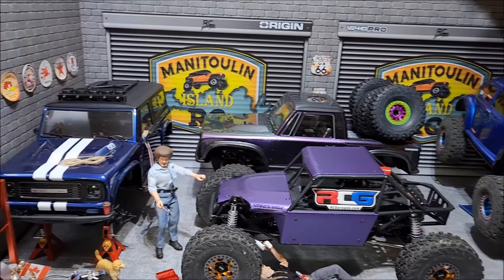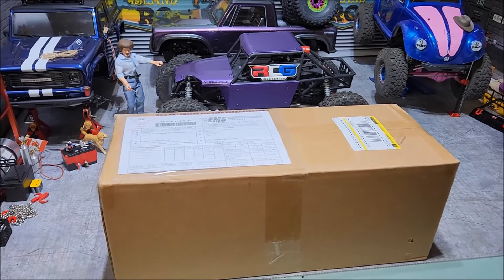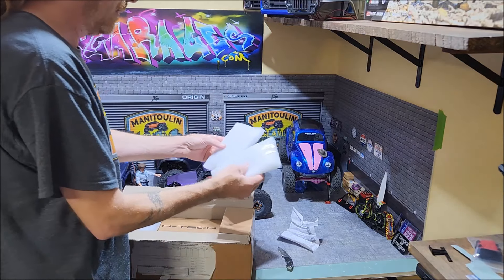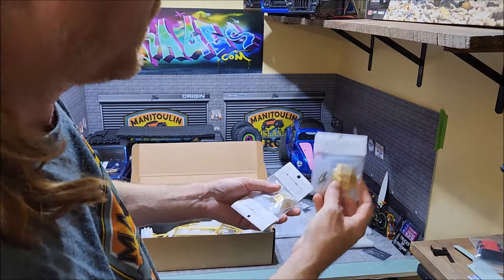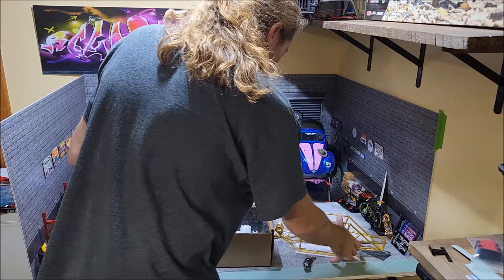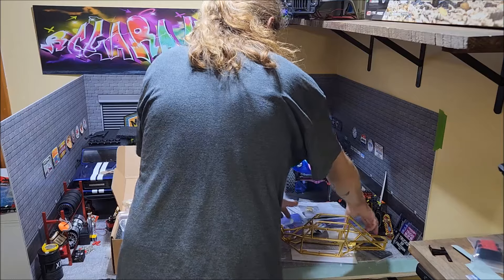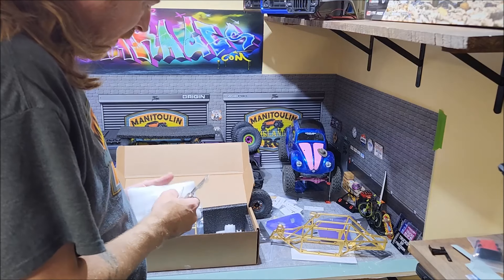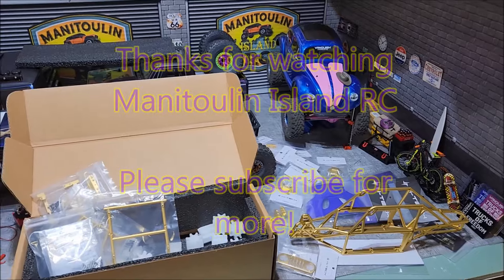H-Tech Optic (Vanquish H10 Makeover)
The Vanquish Optic H10 has become one of my favorite releases from VP. It's getting a complete H-Tech Optic makeover with a machined aluminum gold anodized cage and custom color shift panels along with a bunch of other gold accents. Follow for the build and see why H-Tech products is worth the wait.